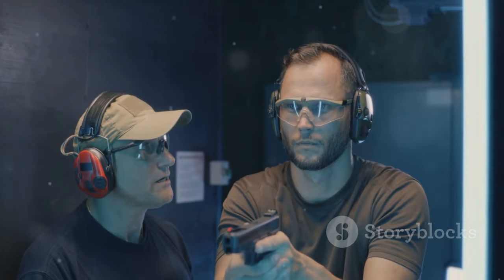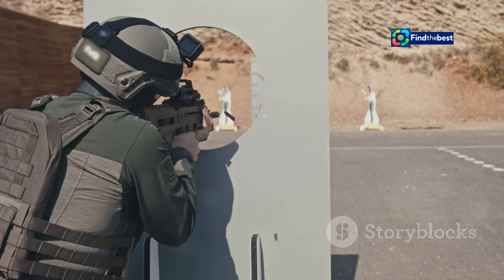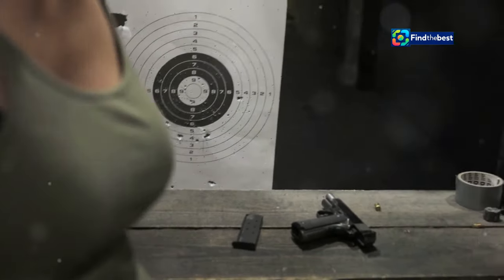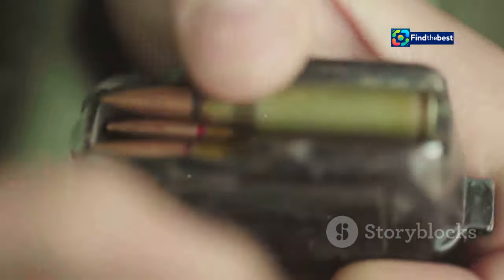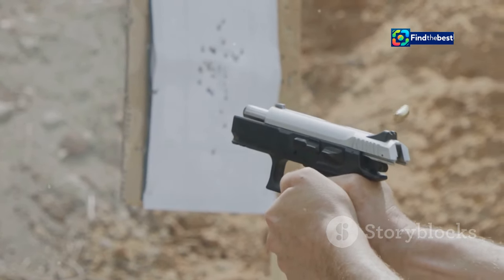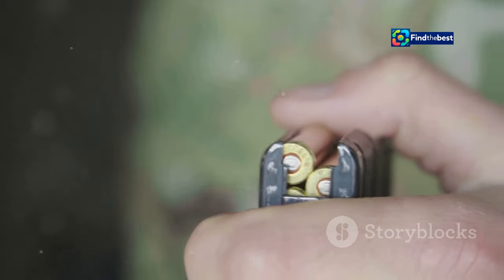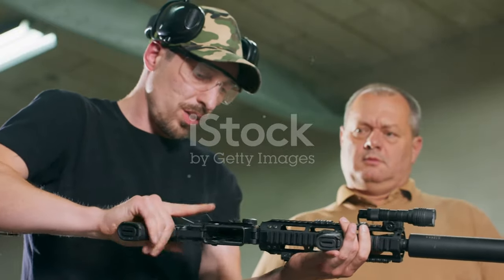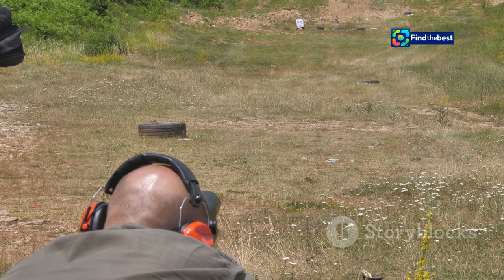"Fargo: A Deep Dive into the Iconic Film and TV Series"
### Category
News & Politics

In this video, we explore the **iconic film and TV series, Fargo** 🎥🕵️‍♂️, known for its unique storytelling and captivating characters. Join us as we delve into the themes, setting, and unforgettable moments that make Fargo a standout in American cinema!

- In-depth analysis of the film and series 📝
- Insights into character development 🤔
- The impact of Fargo on pop culture 🌍
- Behind-the-scenes trivia and secrets 🔍

Feel free to adjust any part of this to better fit your style or focus!